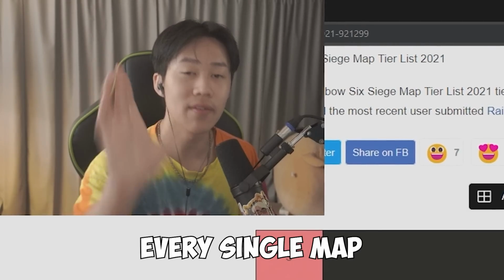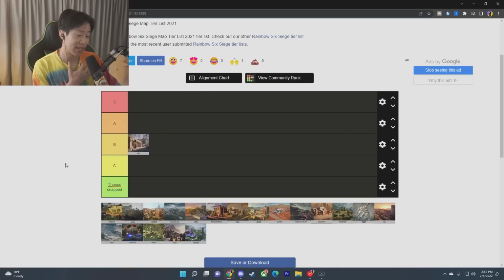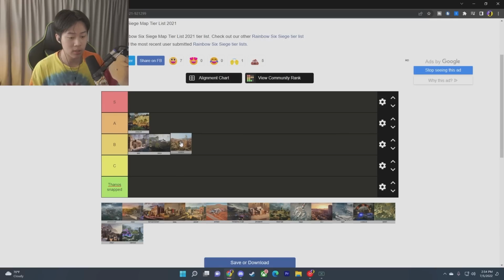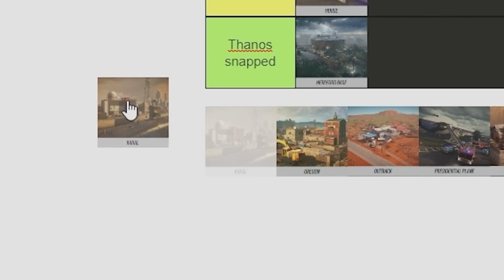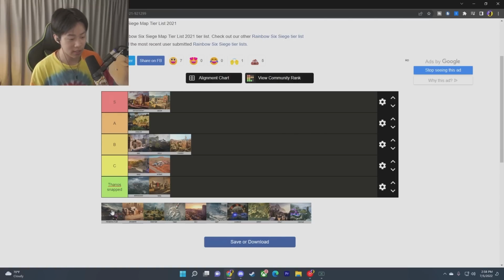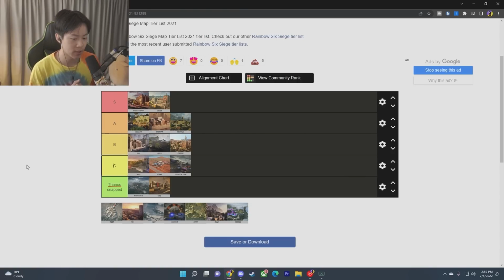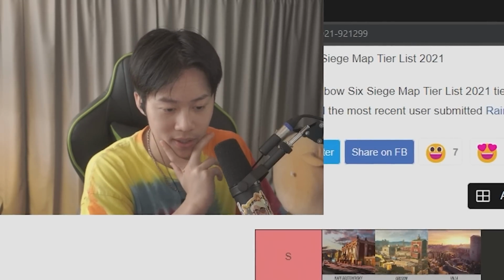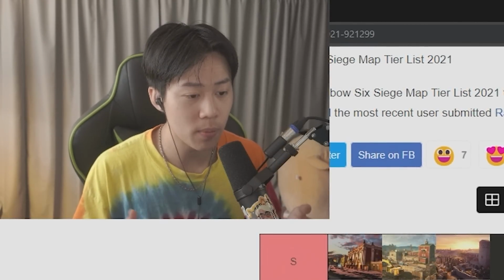Official Rainbow Six Map Tier List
In today’s video I rank all the maps (ranked + casual) in Rainbow Six Siege Vector Glare!

🌟 Socials 🌟

SUBMIT YOUR CLIPS FOR VOD REVIEW!

Hey everyone it’s Athieno, and Welcome back to another Rainbow Six Siege video!